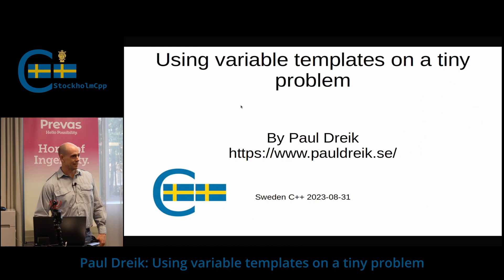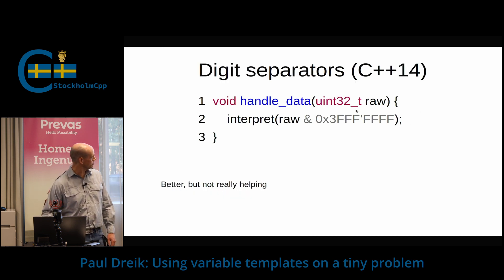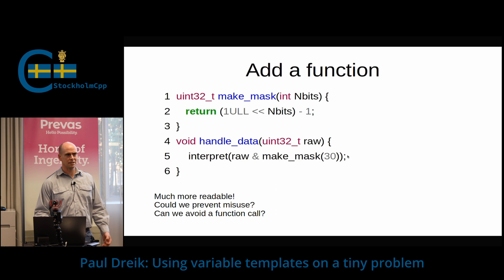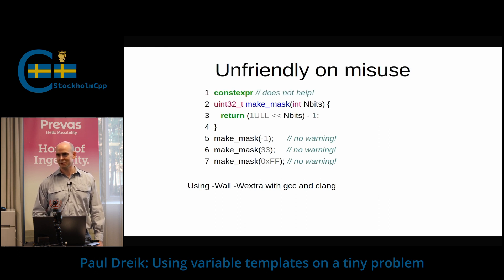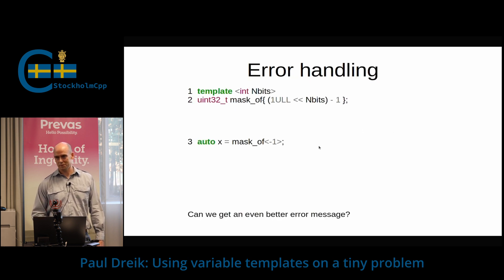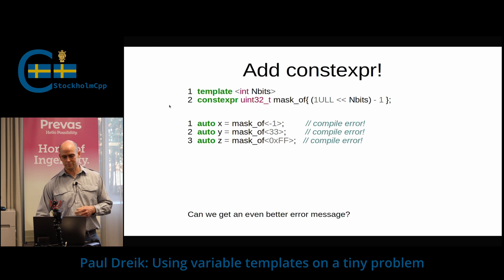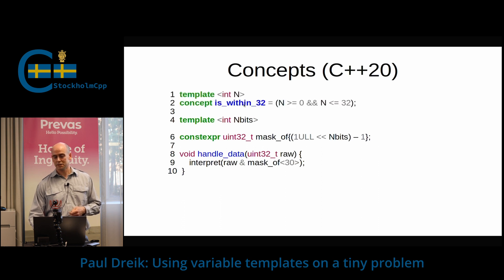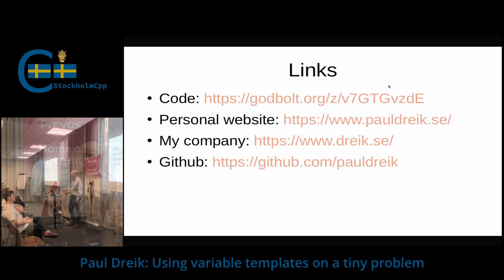Paul Dreik: Using variable templates on a tiny problem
In this talk, Paul demonstrates how variable templates introduced in C++14 can be used to enhance readability of a tiny problem encountered in his day job.

The event was kindly hosted by our SwedenCpp Pro Network Partner, Prevas.